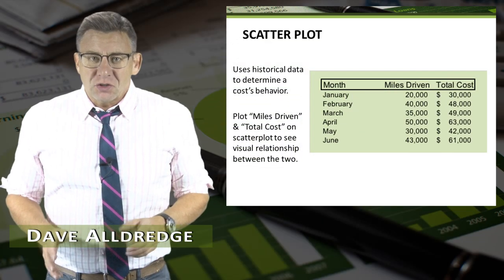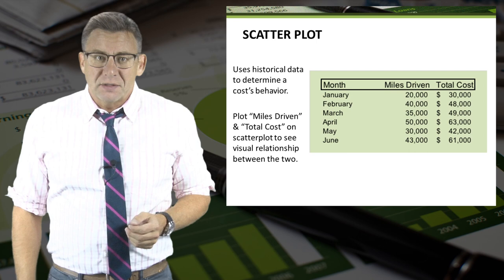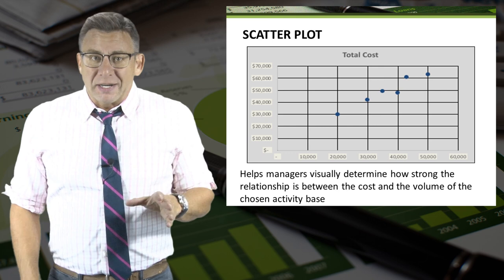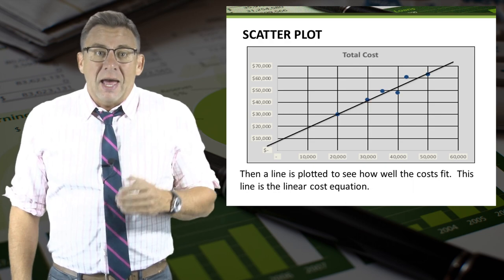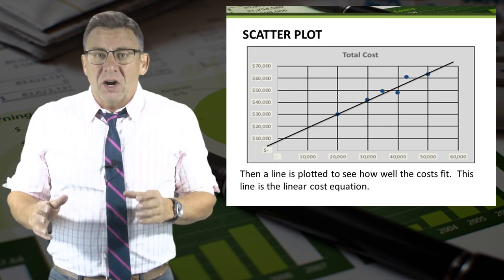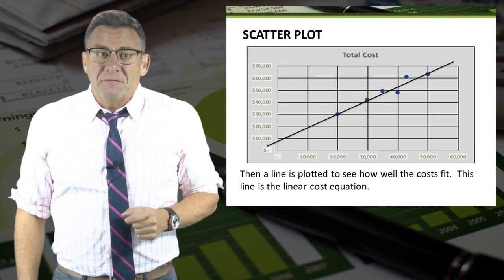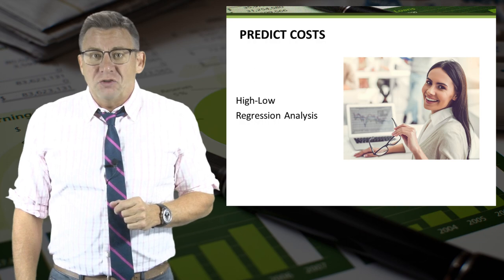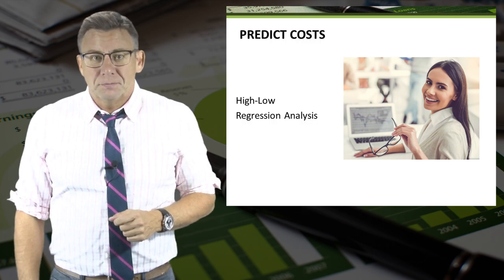Cost Behaviors: Scatter Plots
Scatter plots help visually see the relationship between cost and volume but it is not a good predictor of costs at various levels of volume. For best viewing, switch to 1080p.